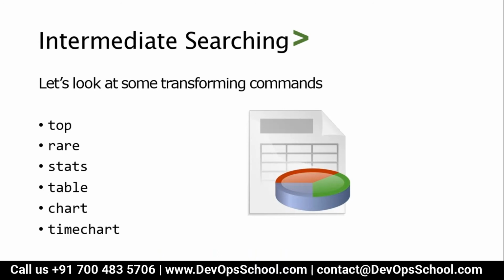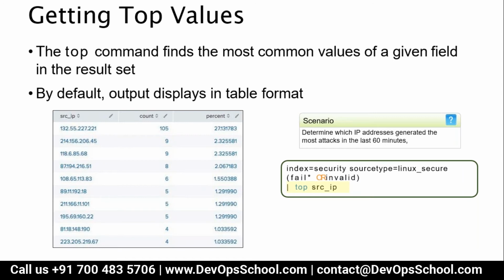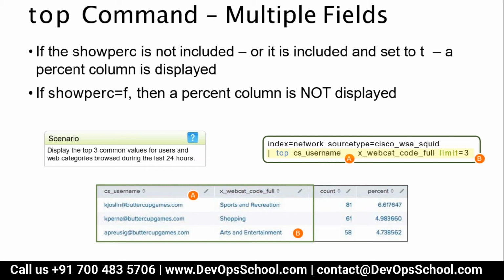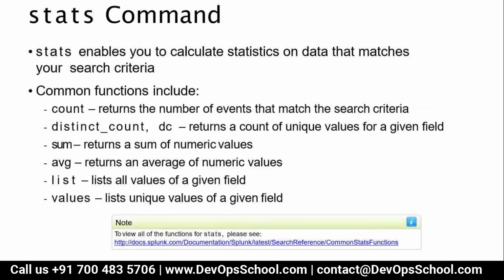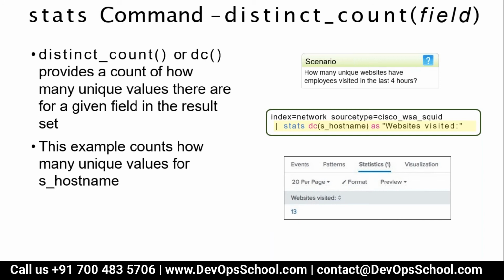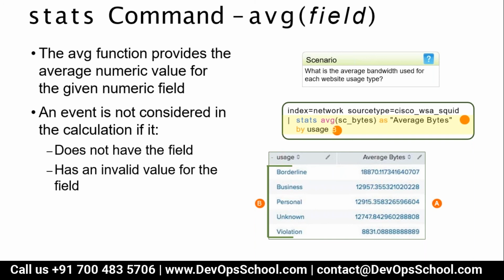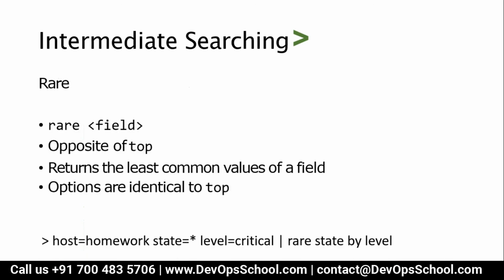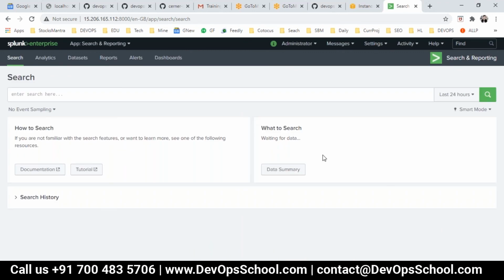Splunk Advance Tutorials | September - 2020 | Session 3 | Part 1 Out 2